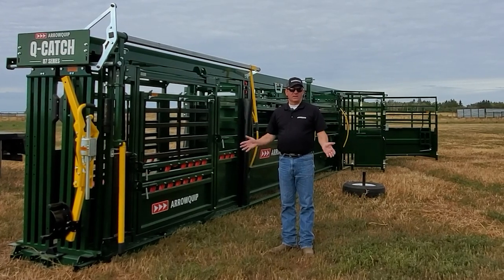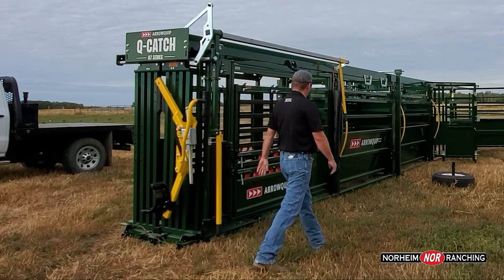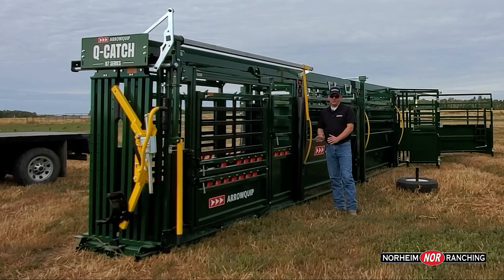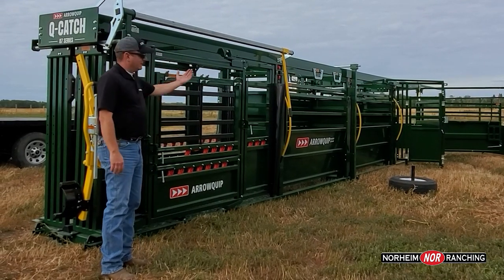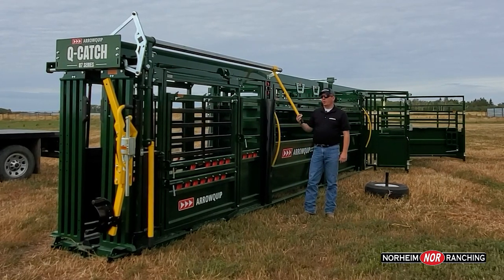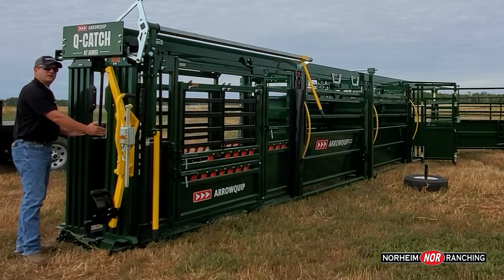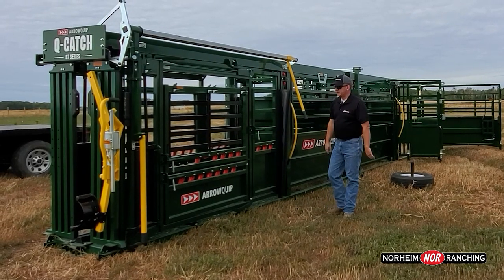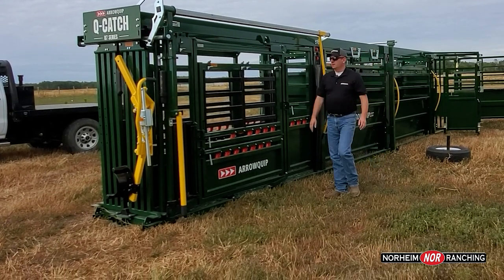The Surprising Reason Self-Catch Head Gates are So Slow | QCatch Head Gate from Arrowquip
The surprising reason why self catch head gates are so slow.
You may think you need a self-catch head gate, but you would be surprised how much easier and faster the Q-Catch head gate is.
Lee Norheim of Norheim Ranching does a quick walk through of why the Arrowquip QCatch system is the best manual system on the market